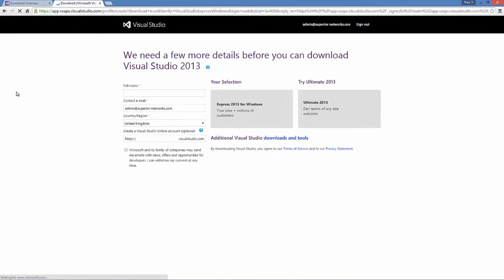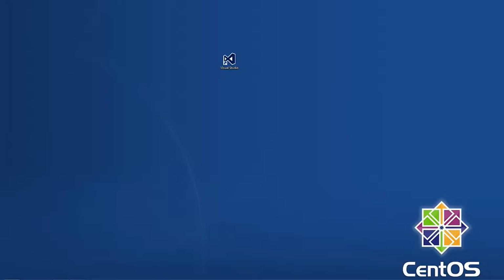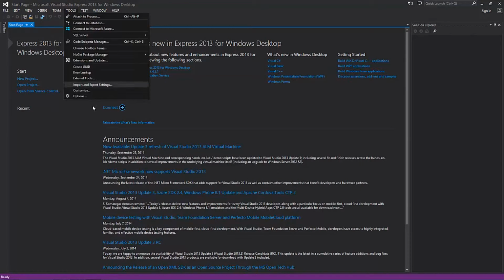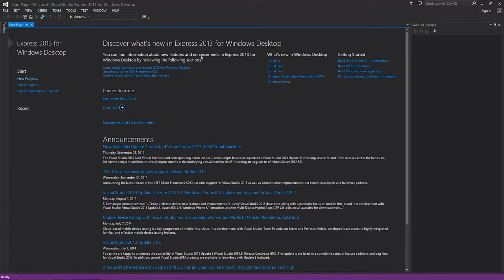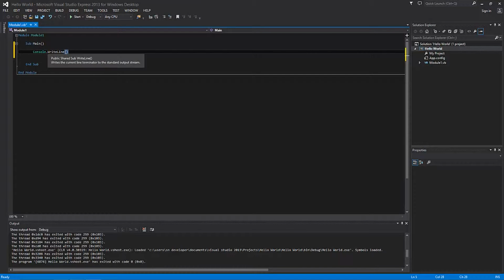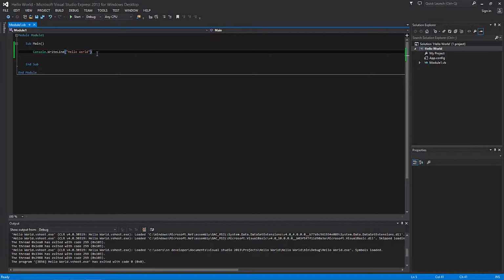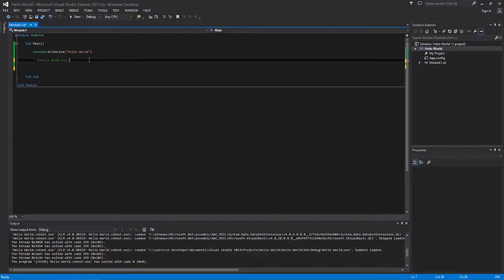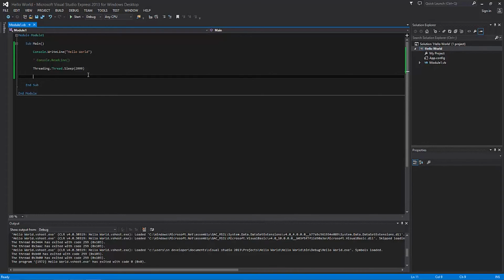An introduction to Visual Basic - Episode 1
This tutorial video will give you the basics on setting up your development environment along with some of the very basics.